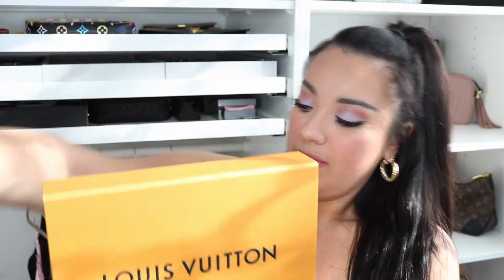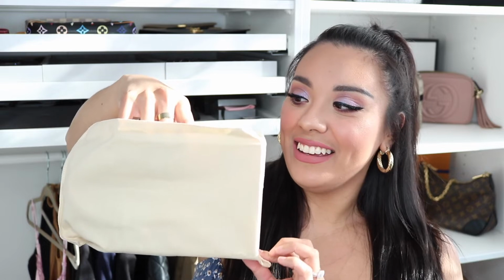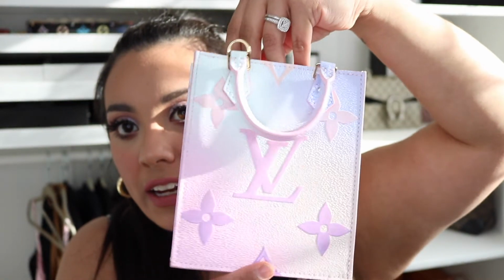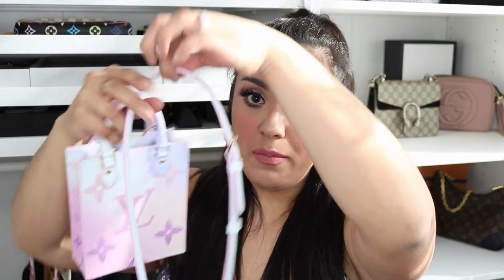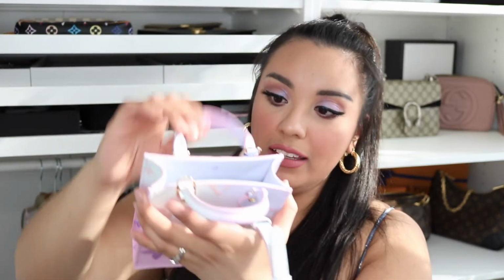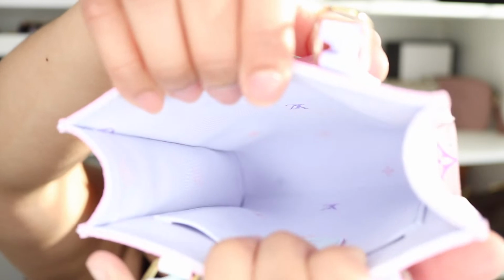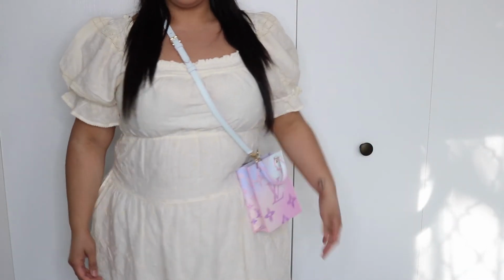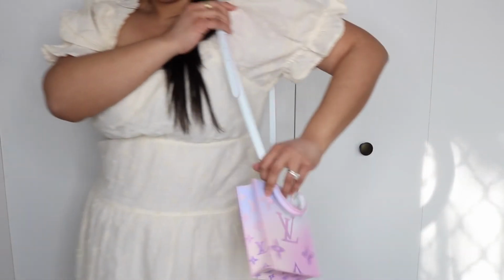LOUIS VUITTON UNBOXING 2022 | SPRING IN THE CITY COLLECTION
Hello Beauties! Its been a minute since I popped on and while I was away I couldn't help myself and I ended up picking something up from the Spring in the City Collection from LV! I hope you enjoy the video! See you soon!

--Products Mentioned--
LV Petite Sac Plat